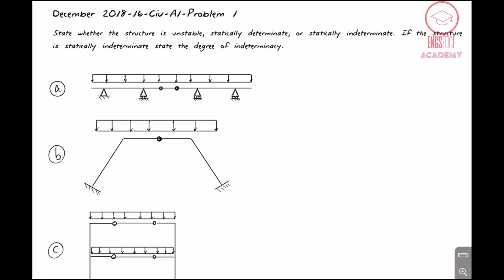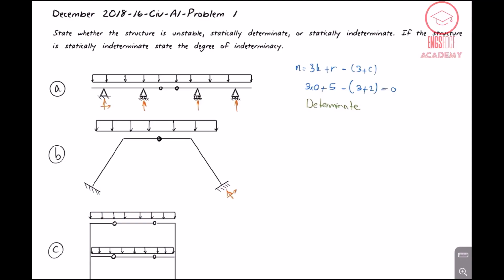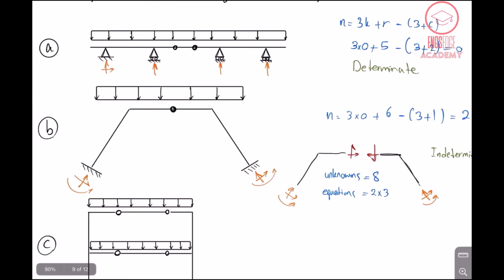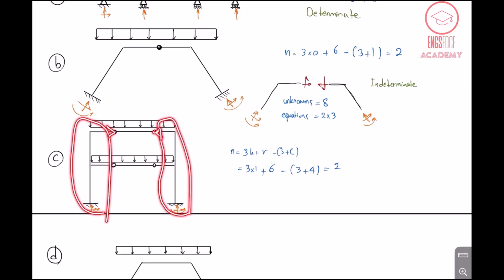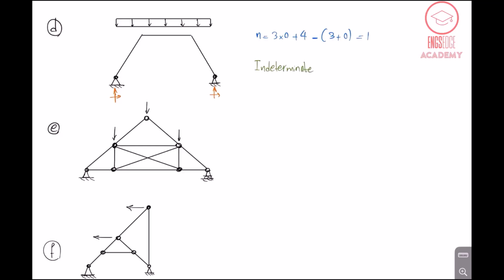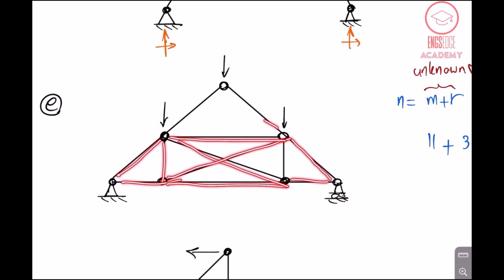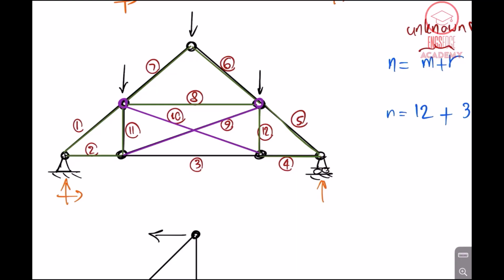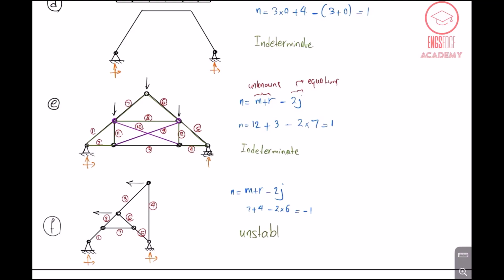Elementary Structural Analysis - Chapter 1 - Episode 3 - Stability and Determinacy-- English